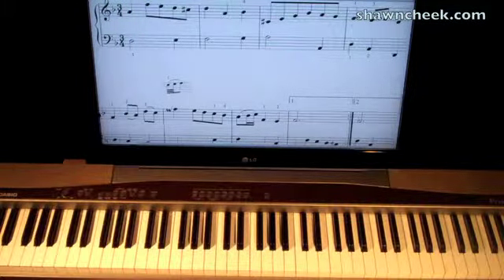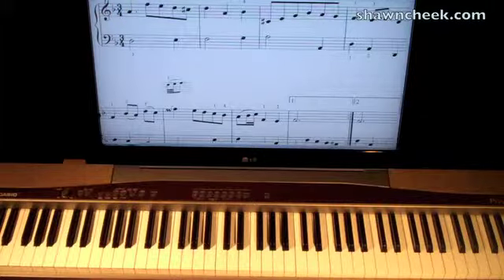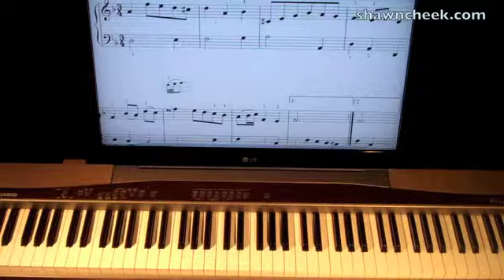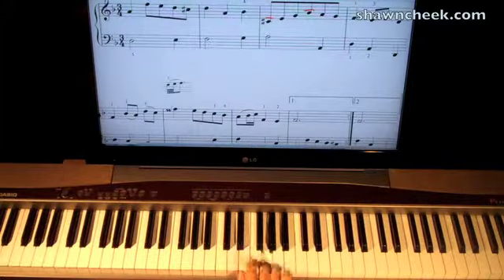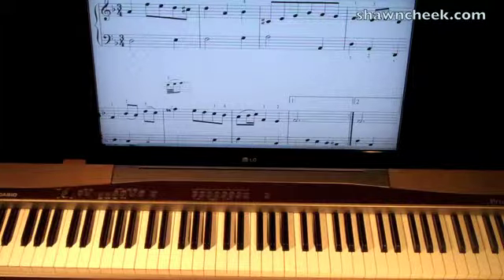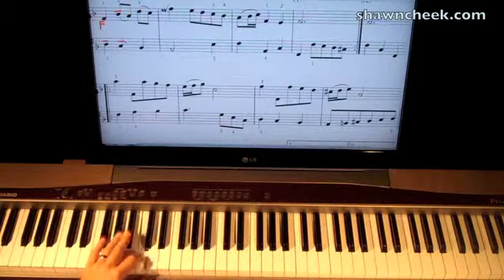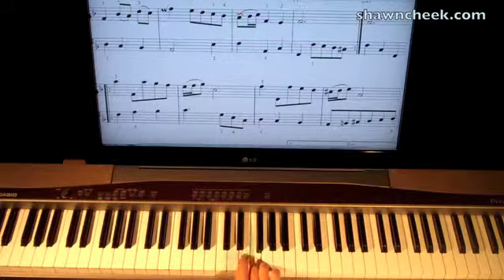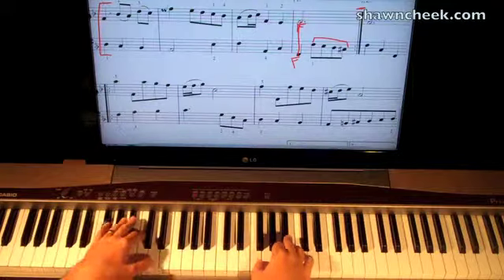Bach Piano Lessons Minuet In D Minor part 1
is where to get the REST of the lessons for this great piece of music and all 132 of my Boot Camp Sight Reading Lessons.  You can DOWNLOAD all the pdf files for the sheet music at shawncheek.com. My Facebook is my Twitter is my blog is Questions?